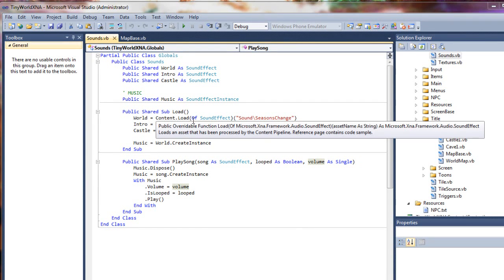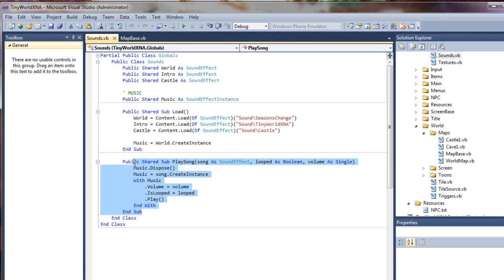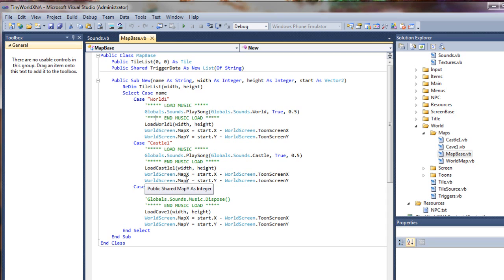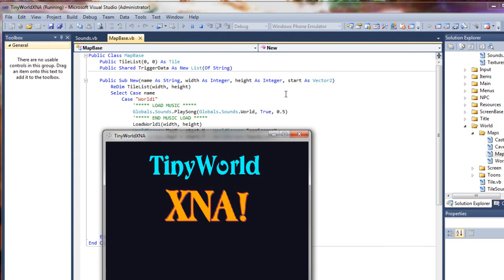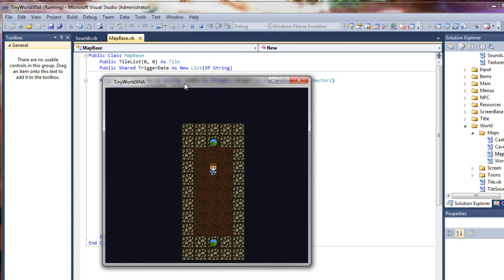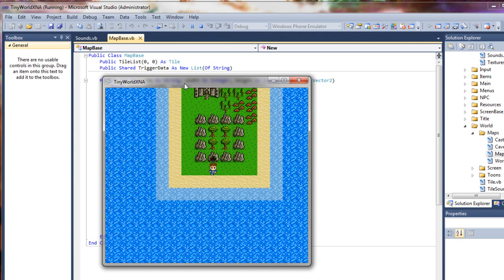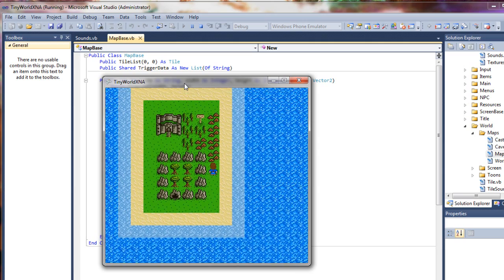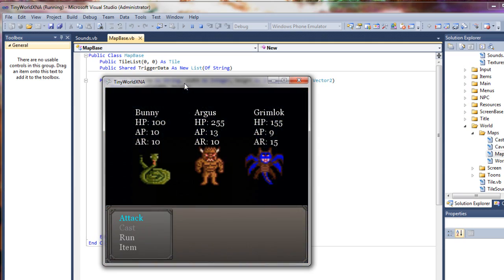Project 5 ~ XNA Sound and Music Class & Touch Trigger (sign post) ~ VB 2010 .NET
Work In Process - Project 5:
Rad Marvin takes a leisurely stroll through TinyWorld and finds a sign post whilst groovin' to some new tunes thanks to the addition of a new sound class.